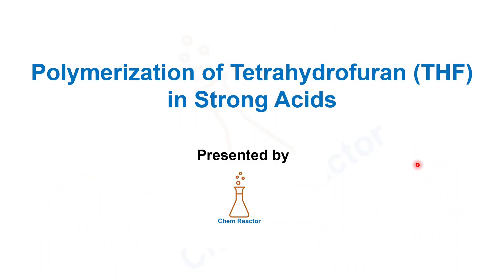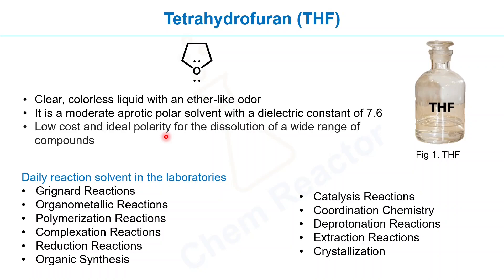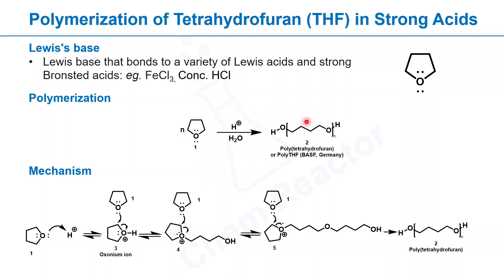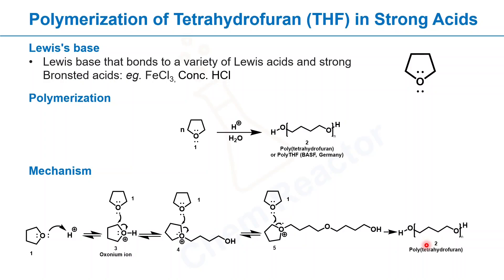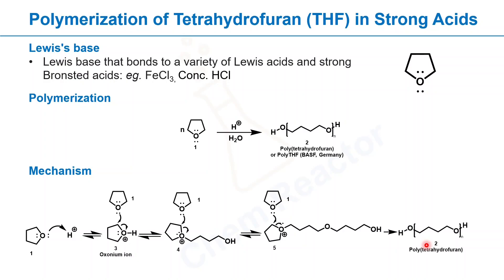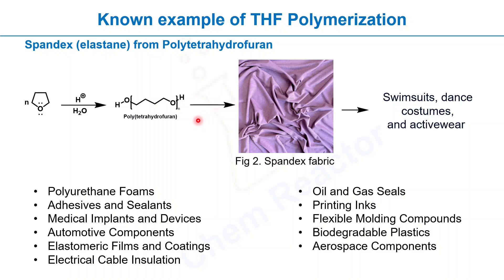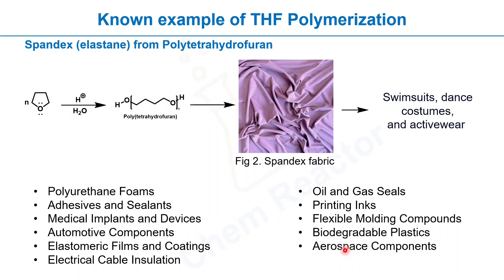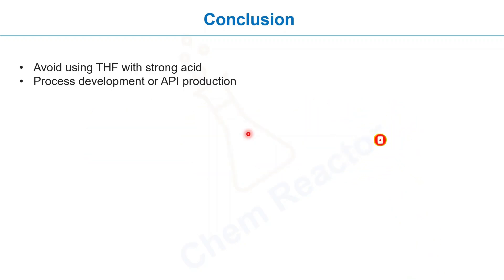THF I Polymerization of Tetrahydrofuran by Strong Protic Acids I I THF polymerization I Solvent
Welcome to our YouTube exploration! In today's video, I'm diving into the fascinating world of chemistry to unravel the secrets behind the 'Polymerization of Tetrahydrofuran by Strong Protic Acids.' Join me as I break down the science, mechanisms, and applications of this captivating process. Discover the transformative power of strong protic acids as catalysts in creating high-molecular-weight polymers, opening doors to a world of applications in various industries. Whether you're a chemistry enthusiast or simply curious about the wonders of chemical reactions, this video is your ticket to understanding the magic at the molecular level.

1. How peroxide form in THF I How does butylated hydroxytoluene (BHT) stop peroxide formation in THF?